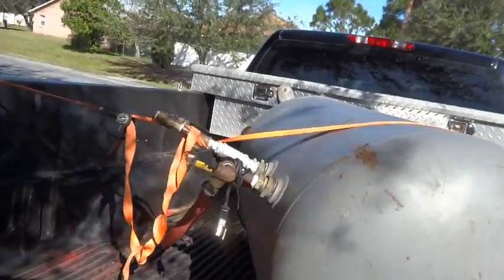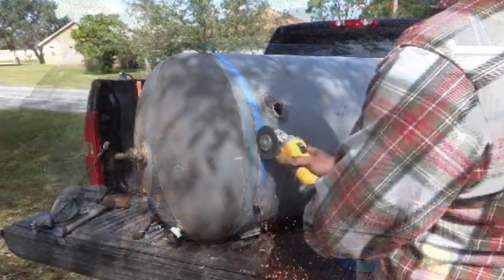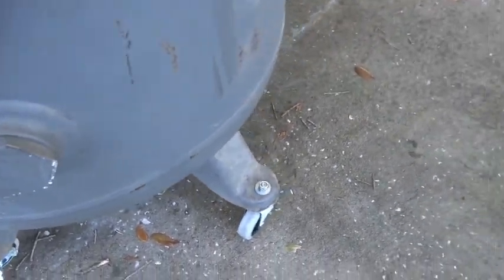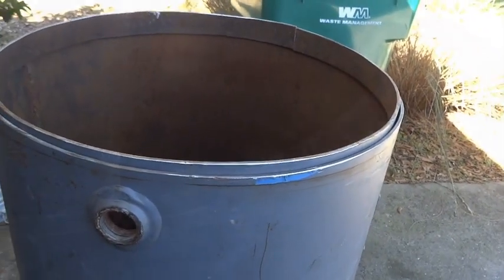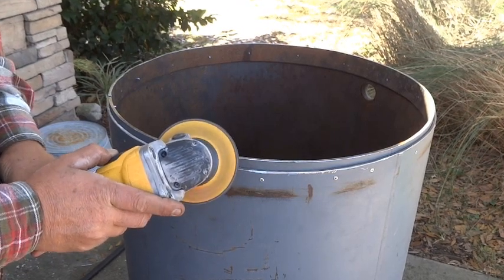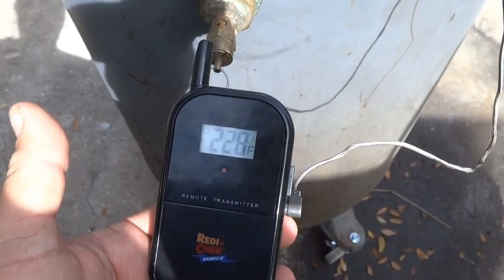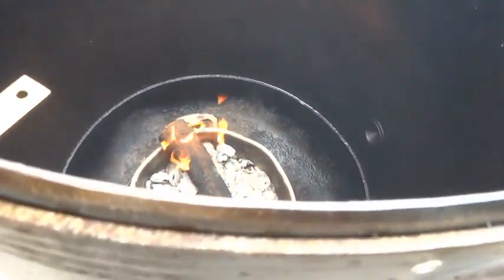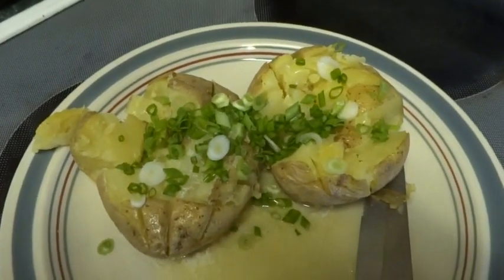How to Build a Smoker Without a Welder.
No welder, no problem.  Find an old air tank.